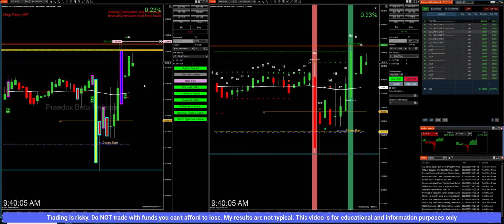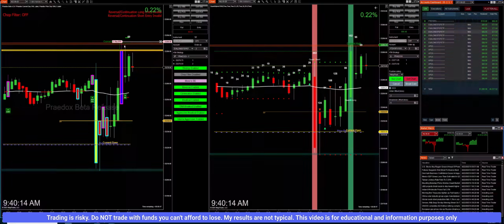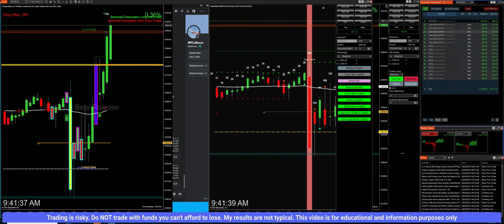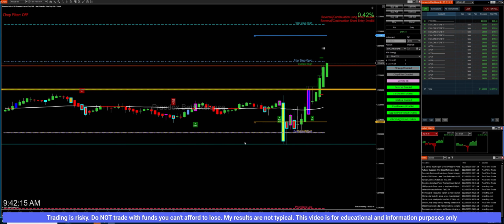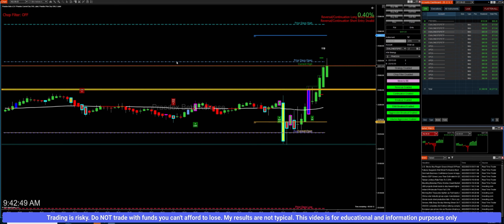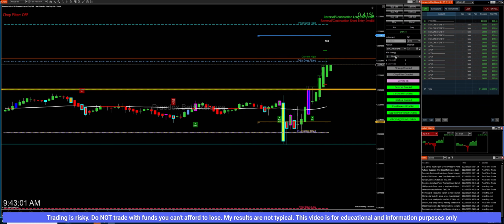Praedox Bot Crushes It: London High Breakout Trade 🚀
Praedox Bot is back with another win! 🚀 Today, we leveraged the power of automated trading strategies to nail a London high breakout trade during the NASDAQ open. With futures trading in focus and Powell’s speech looming, our disciplined approach and cutting-edge Ninja Trader strategies proved invaluable. The bot performed flawlessly, hitting its target and wrapping up the day with precision and profit.

In this video, I walk you through the features of the Praedox Trader's Assistant, including the new London high and low indicators, customizable ATR targets, and advanced trailing strategies using EMA and parabolic SAR. These upgrades are designed to help traders make smarter decisions, avoid key resistance and support levels, and manage trades more effectively. Whether you're trading with prop firms or building your own strategies, these tools are game-changers.

Discipline and risk management are key to long-term success in futures trading, and automation like the Praedox Bot’s features can help you trade smarter, not harder. If you’re looking for daily trading content, tips for automated trading, or insights from our beta testing group, this is the place to be.

Join our amazing Discord community to connect with fellow traders, share setups, and grow together. Let’s keep learning, improving, and trading responsibly. See you on Monday for the next session! 💪

CHAPTERS:
00:00 - Trading the NASDAQ Open
00:22 - Manual Trading Techniques
00:42 - New Trading Features Overview
02:17 - Join Our Discord Community

🖥️ QUANT ALPHA STRATEGY

🖥️ BLACK GOLD AUTOMATION CONSULTATION LINK

🖥️ TWST BREAKOUT SNIPER